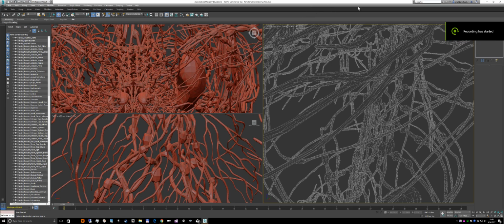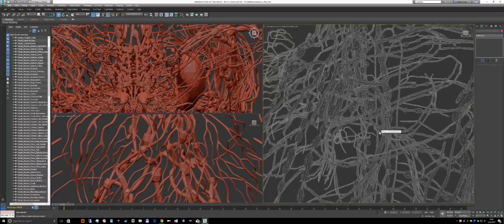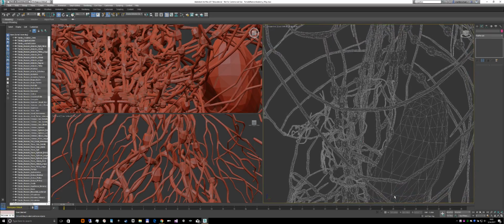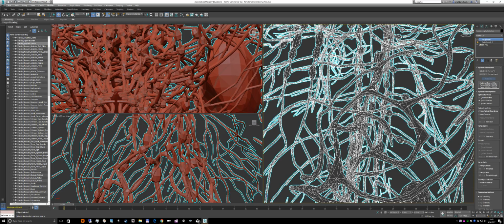Optimization of Anatomical Models for HoloLens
Mixed Reality Innovation Demonstration:
In this example we are showcasing some of the beginning efforts in creating a training environment and related curriculum for our Nursing Education Series of Mixed Reality, HoloLens based continuing education.